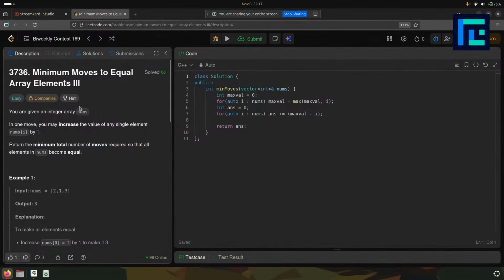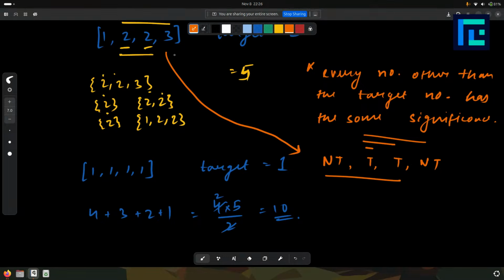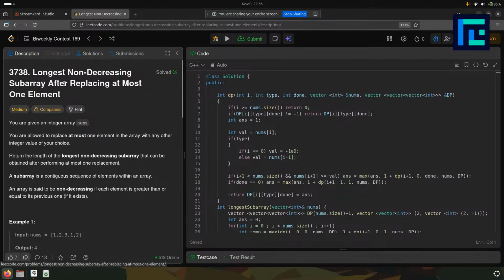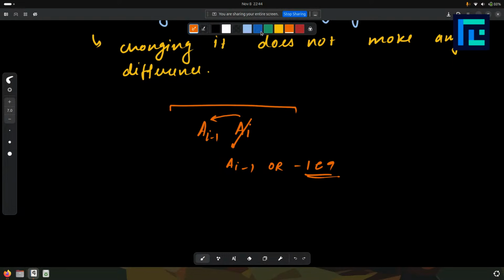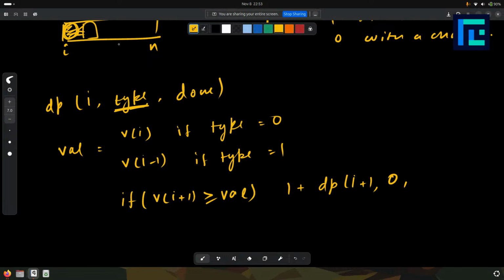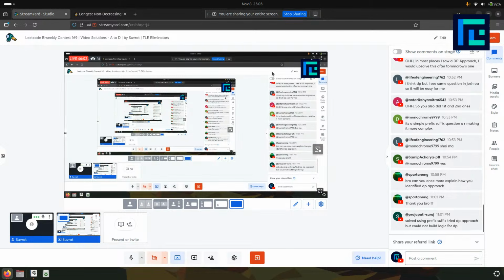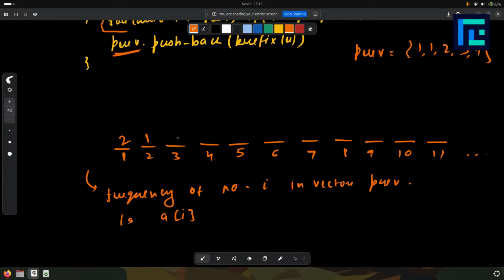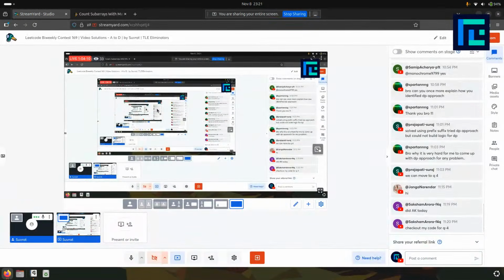Leetcode Biweekly Contest 169 | Video Solutions - A to D | by Suvrat | TLE Eliminators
Join us live for Leetcode Biweekly Contest 169 as we break down Problems A, B, C and D.

⏱ Timestamps:
00:00 Minimum Moves to Equal Array Elements III
03:50 Count Subarrays With Majority Element I
19:10 Longest Non-Decreasing Subarray After Replacing at Most One Element
46:10 Count Subarrays With Majority Element II